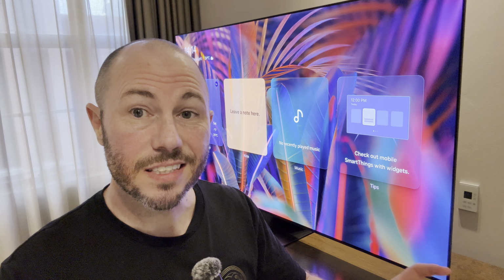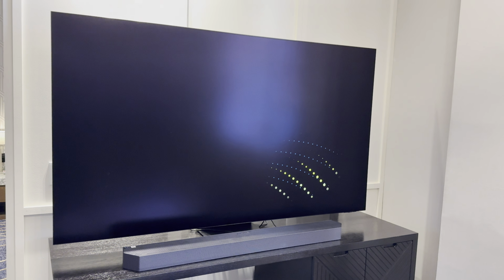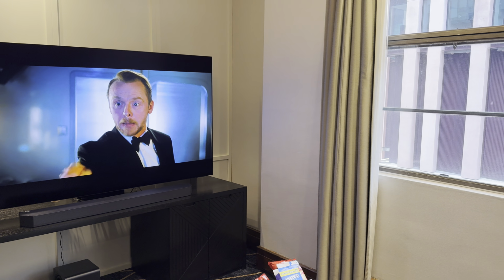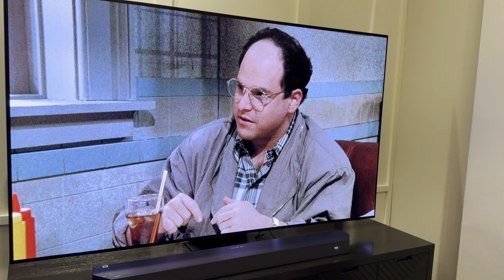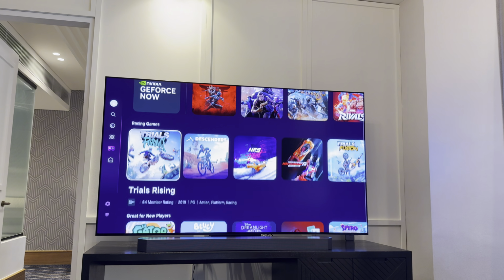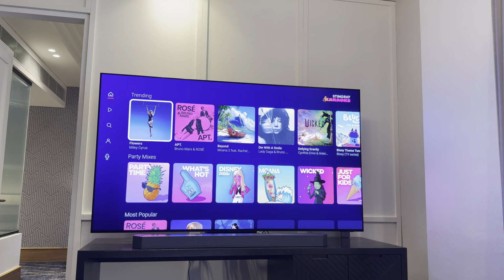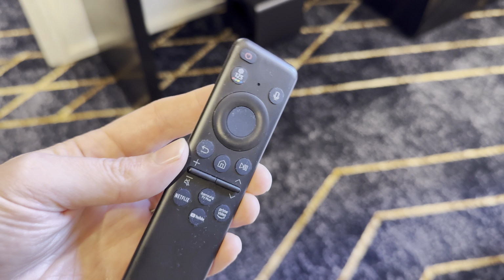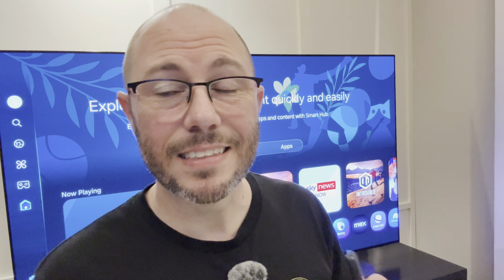Samsung 83-inch S95F OLED TV review: First impressions of the giant OLED display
I spent about 4.5 hours in a hotel room with nothing for company but the new Samsung 83-inch and 77-inch S95F OLED panels.

It wasn't enough time to check out every aspect of the new TVs, but I did get to see how the anti-reflective coating worked, how the AI upscaling performed and just how thin the 83-inch TV actually was.

Overall, I was impressed by what was on offer, but the price tag immediately rules these panels out for me, and probably a lot of people.